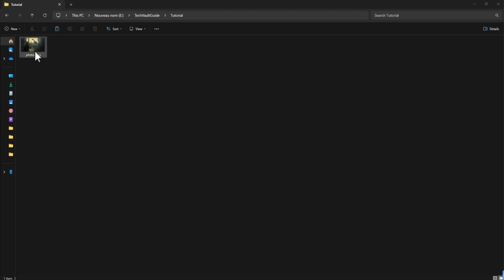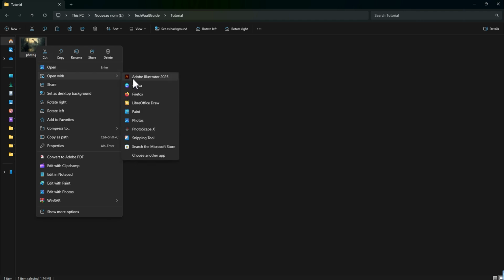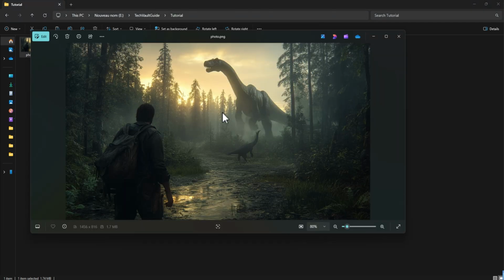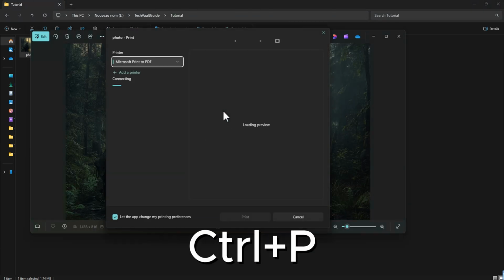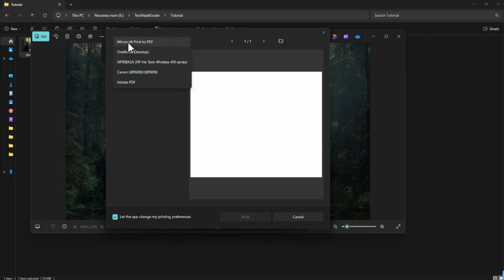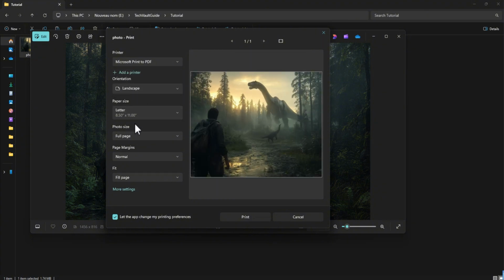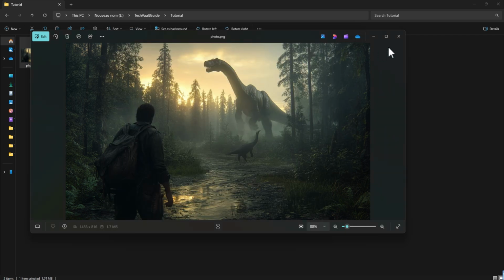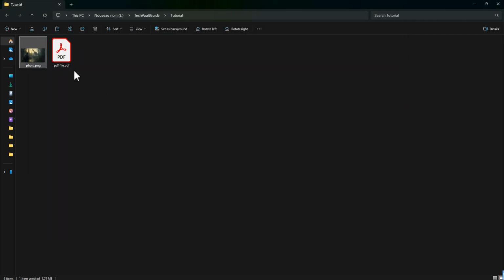Convert Your Image to PDF in Seconds – No Software Needed!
Learn how to convert image to PDF quickly with Microsoft Print to PDF in this step-by-step tutorial. Whether you're converting a JPG to PDF or need to change a photo into a PDF file, this video covers it all!

In this video, you'll discover:

How to open your image file

The process of printing the image using Microsoft Print to PDF

Simple adjustments for perfect output

Saving the final PDF document

Perfect for students, professionals, and anyone looking for a quick conversion method. Enjoy this simple yet effective guide and streamline your file conversion process today!